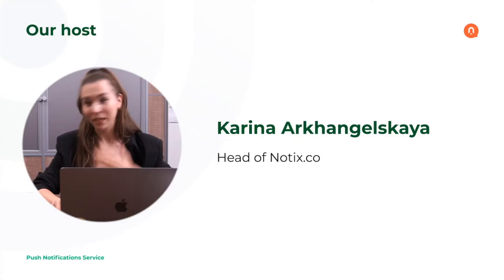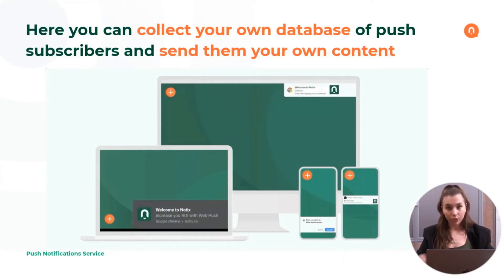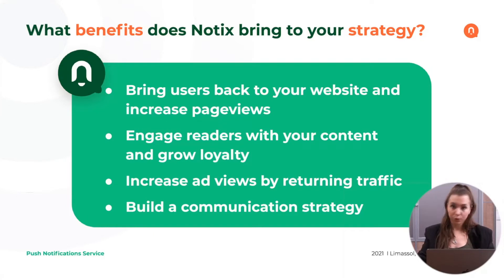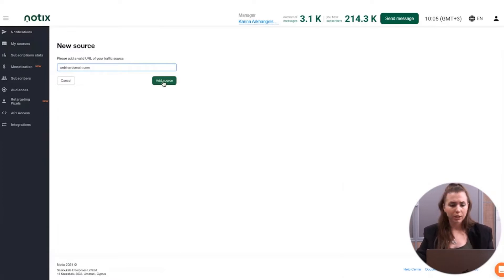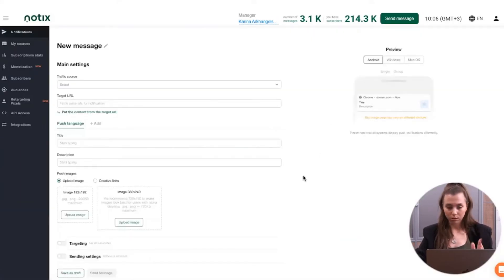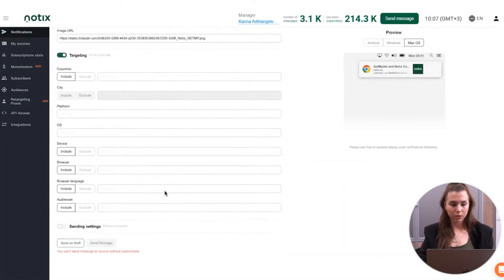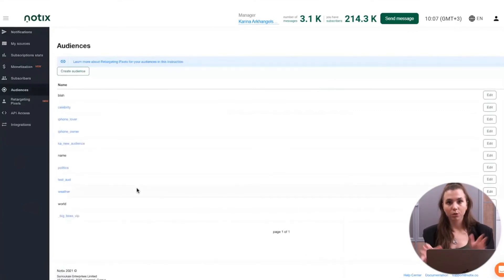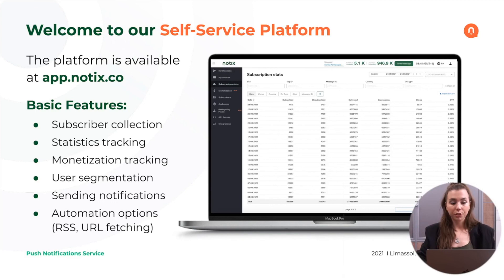Webinar video 1: Introduction to Notix and Push Notifications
Curious to find out everything about Notix, and its main benefits? Because we’re about to tell you everything about engaging and re-engaging users with push notifications.

In this first part of the webinar, we’re also talking about monetizing your website.

And here’s what else you can expect to find in this introductory Notix webinar:
- preview of push notifications
- adding push notifications on your website
- creating a first push notification on our Self-Serve Platform
- the benefits of push notifications

We hope this video will give you a perfect idea about the true value of push notifications. While also explaining you why Notix is the best choice when it comes to push notifications services.

Make sure to also check the second part of this webinar, for more info about the Growth solution using push notifications.

We’ll also tell you how you can start taking advantage of our services.

Until next time, make sure to check this useful resources:

Notix Benefits for Webmasters: How to Boost Your Pageviews and Many More